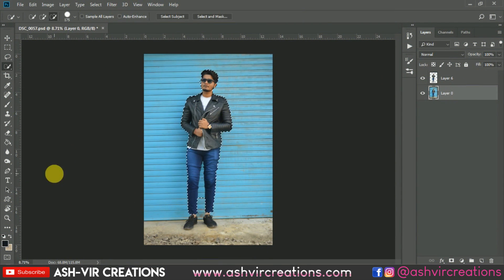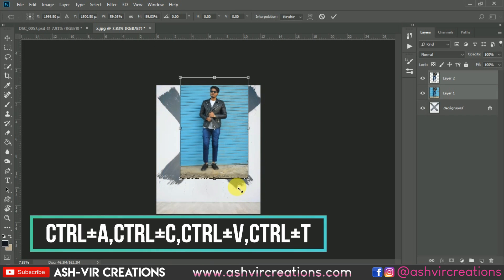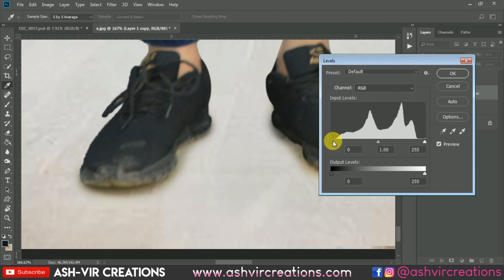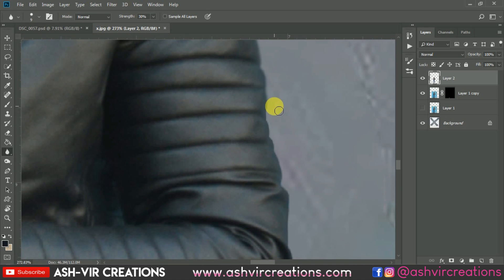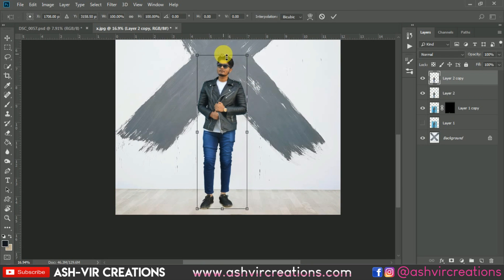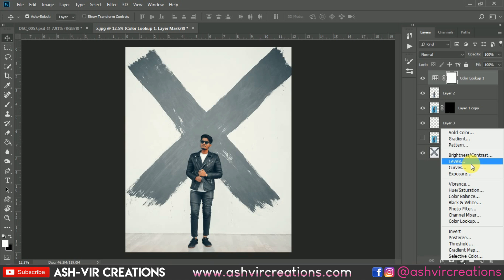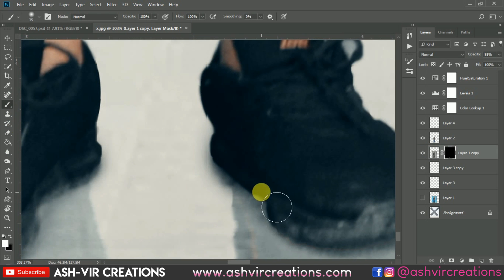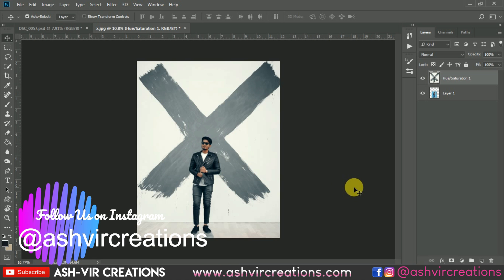Toni Mahfud Inspired-X-Edition Photo Editing in Photoshop cc | How to Edit Photos Like Toni Mahfud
Lightroom Presets

LUTs